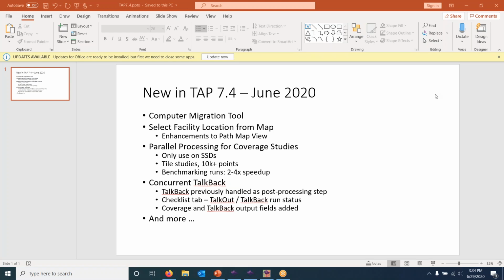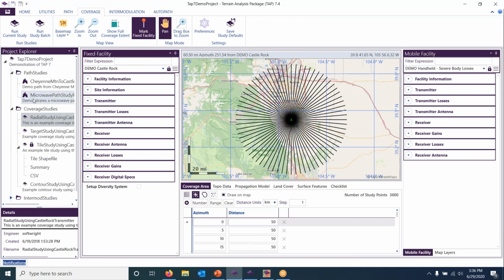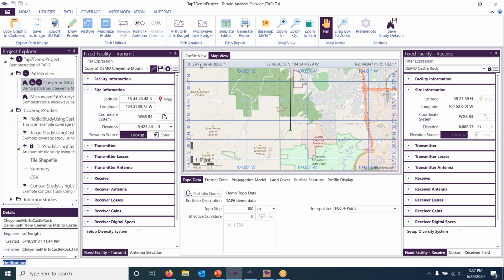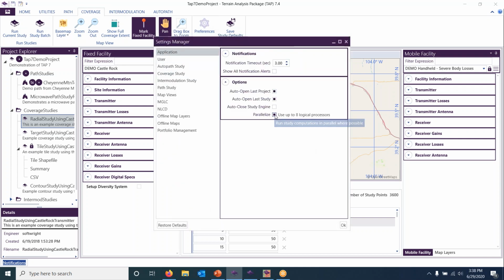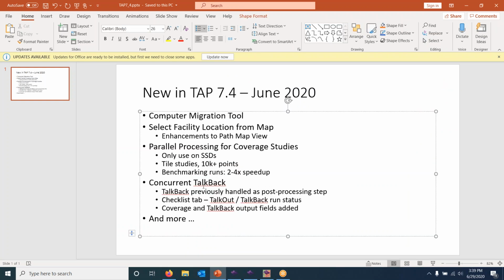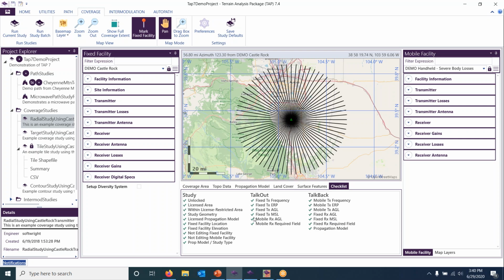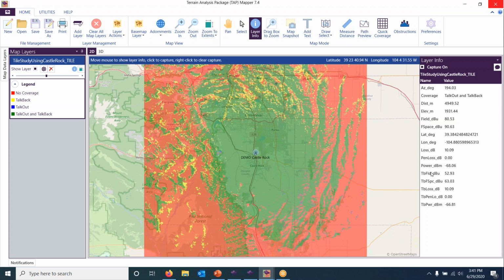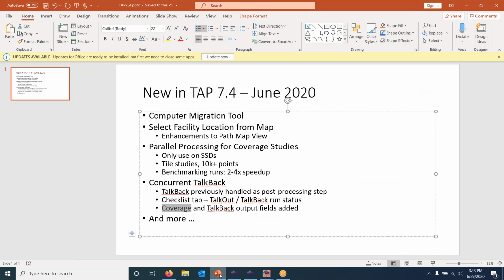Terrain Analysis Package (TAP) 7.4 with Concurrent TalkBack and Parallel Processing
The highlights of Terrain Analysis Package (TAP™) 7.4  release include:

Parallel Multi-Core Processing: TAP 7.4 can reduce the computation time for large RF coverage studies by using multi-core parallel processing.

Concurrent TalkBack Coverage Calculation: TAP 7.4 can concurrently calculate both TalkOut and TalkBack coverage, including with different transmitter and receiver antennas, rather than requiring a TalkBack post-processing step.